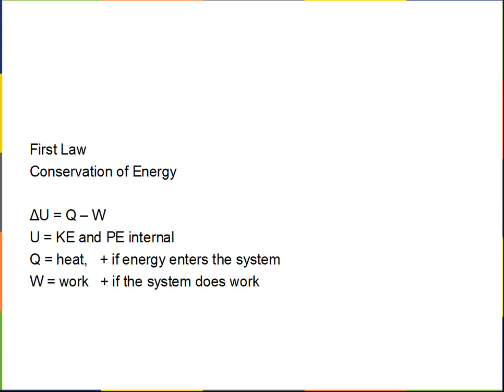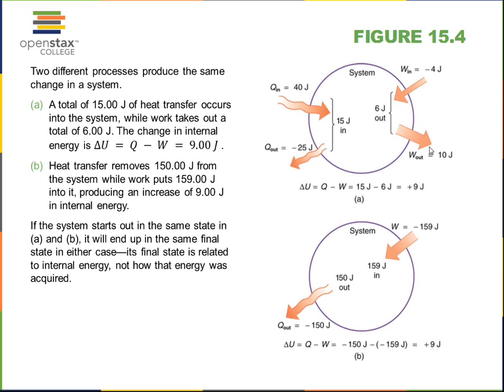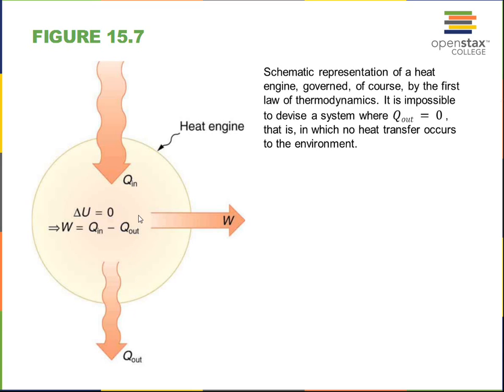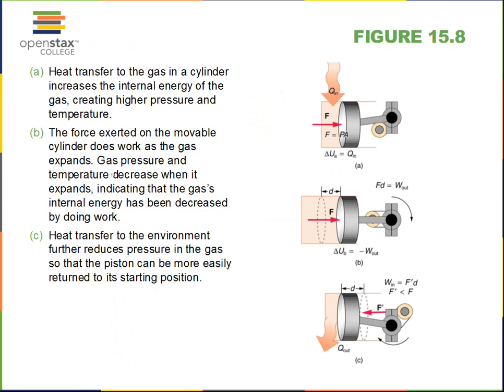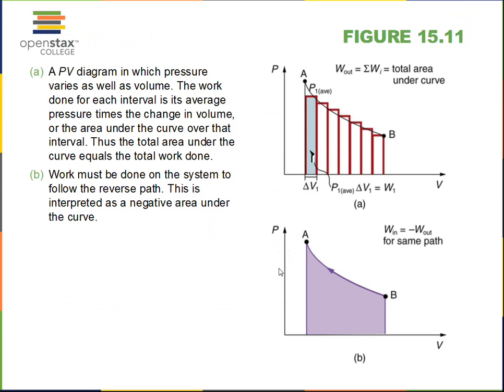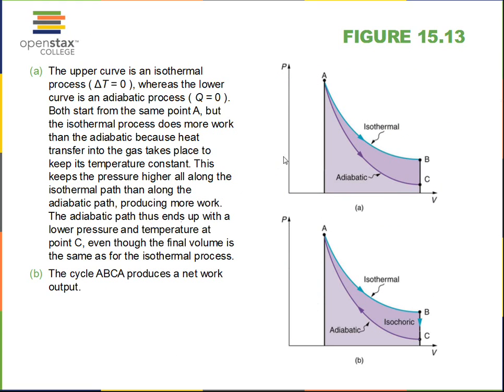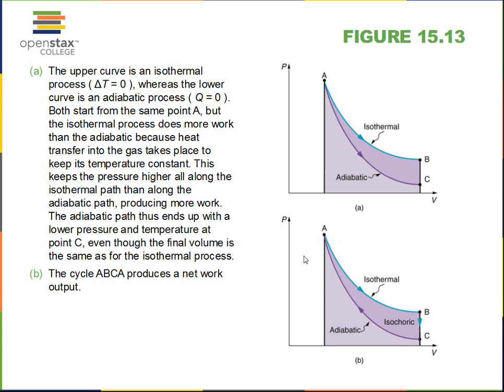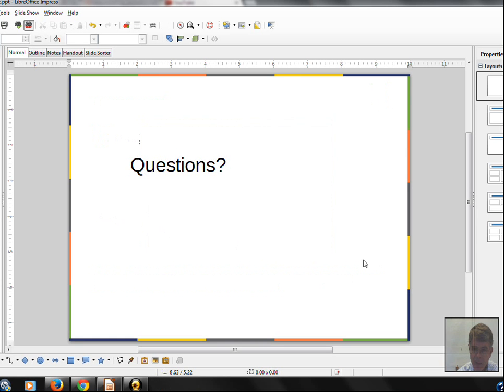First Law Thermodynamics, PV Diagram paths, Work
This video discusses the First Law of Thermodynamics, Delta U = Q - W. The video discusses the PV diagram and four paths commonly encountered as systems move between states of U, T, P, V, and N. Isothermal, Adiabatic, Isobaric, and Isochoric paths are discussed. W = P x Change in Volume if pressure is constant. This material relates to Chapter 15 of OpenStax College Physics. PHY151 College Physics I
Prof. Clements